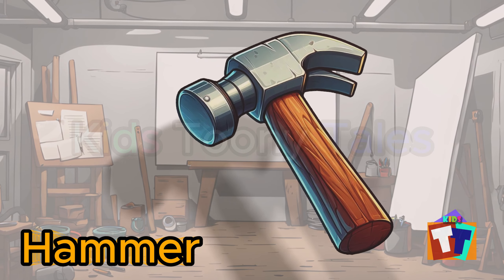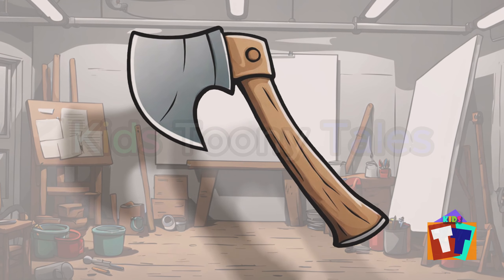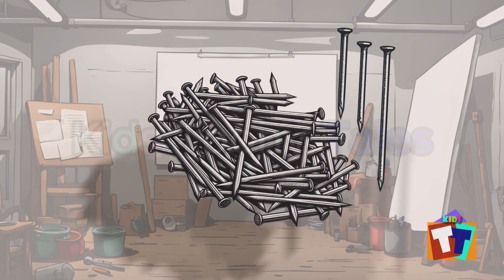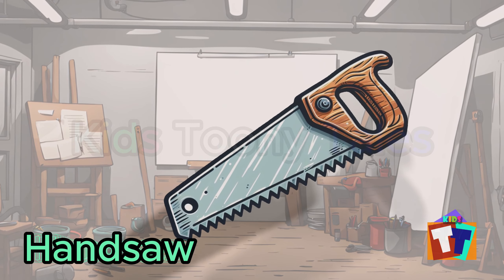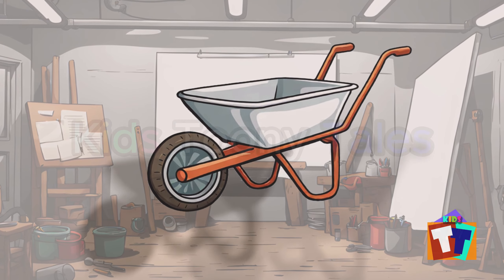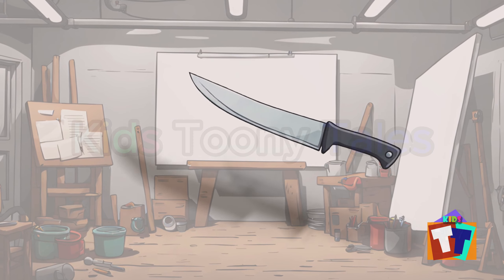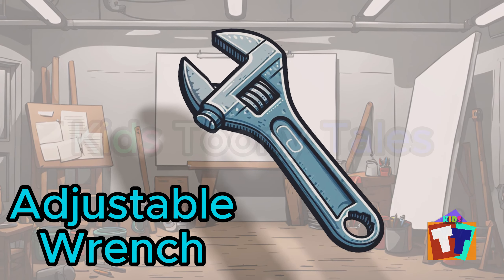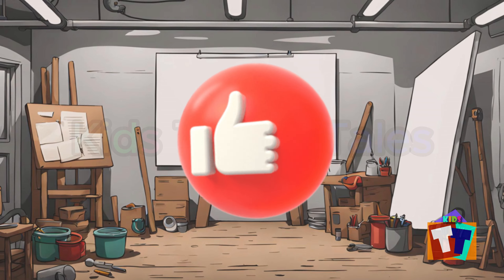Learn Tools for Kids| Learning Videos & Songs for Toddlers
Learn the names of tools for kids. get educated about the tools names.